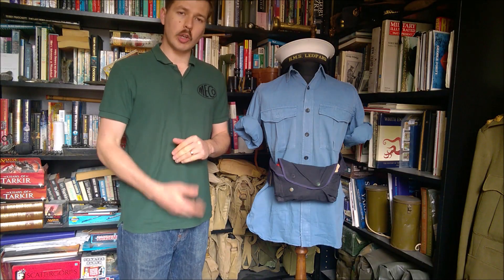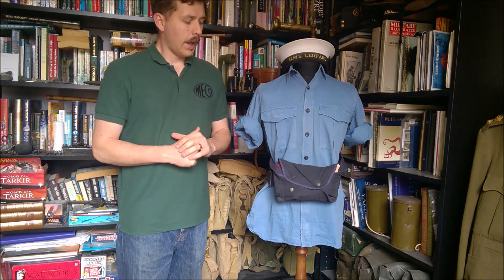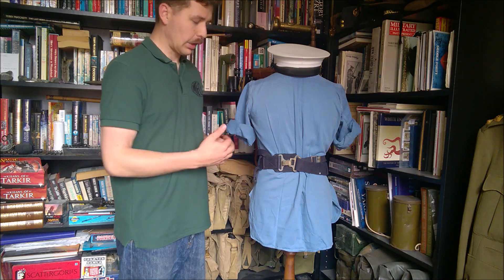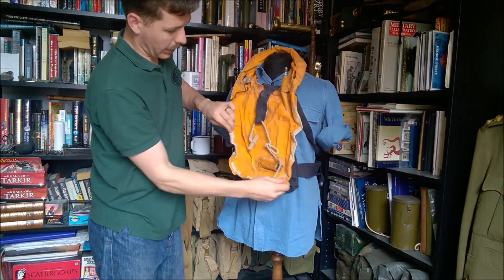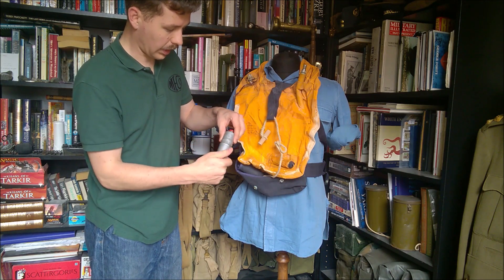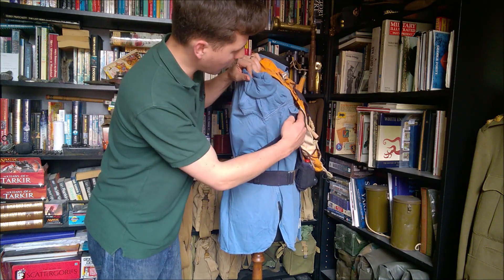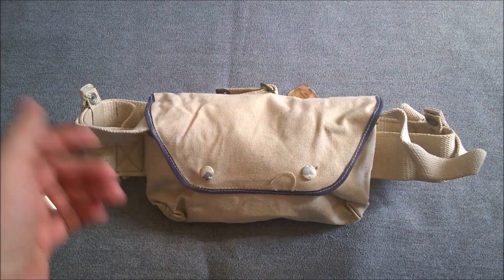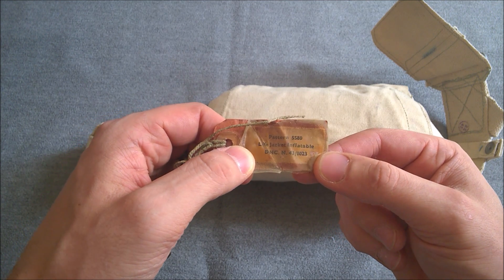British Pattern 5580 General Service Life Jackets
A video covering the General Service Life Jacket introduced in the early post-WW2 era, part of various improvements in sea survival equipment.